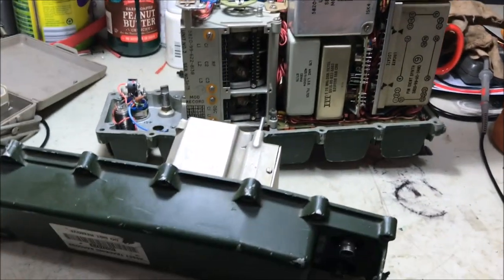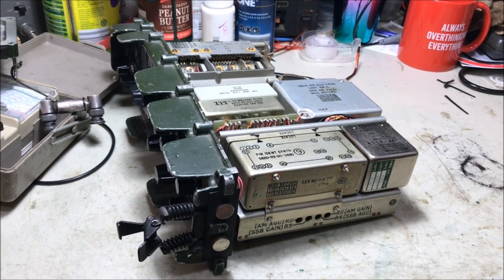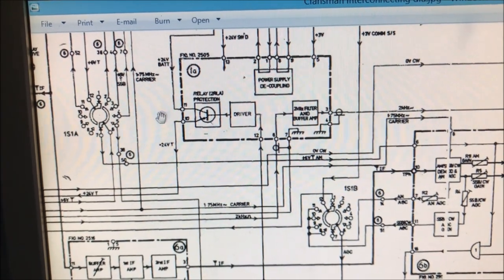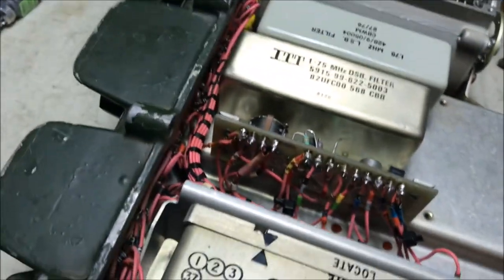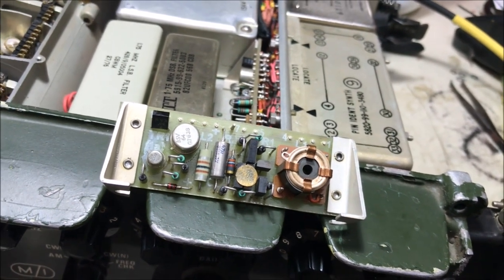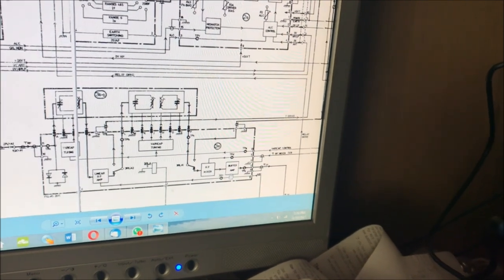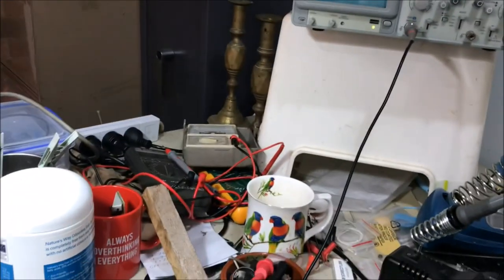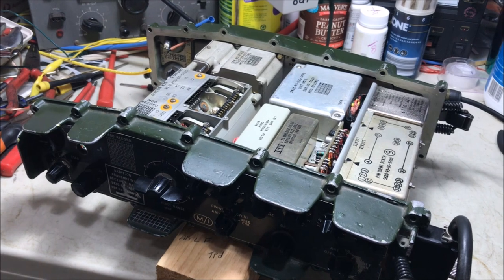VK2PRC Clansman 320 Fault, No Receive and Fix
Fault finding and repairing a clansman 320 military radio with a no receive fault.  Also an explanation on how the radio turret operated in receive.
This is a handy guide that may help others with a similar problem.